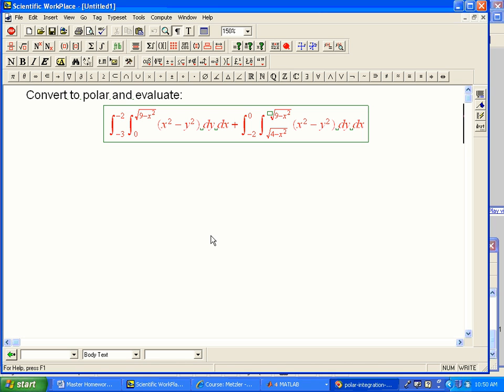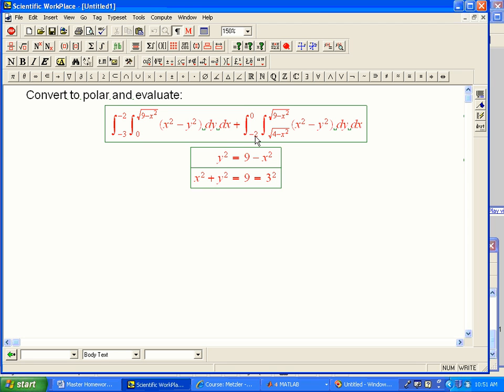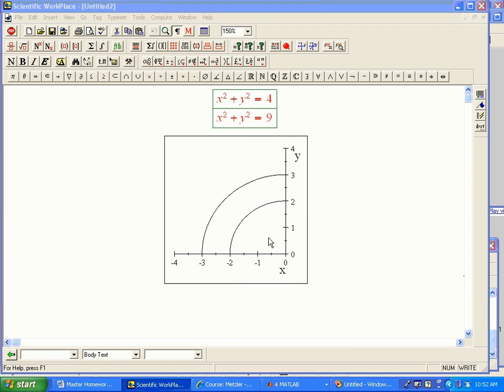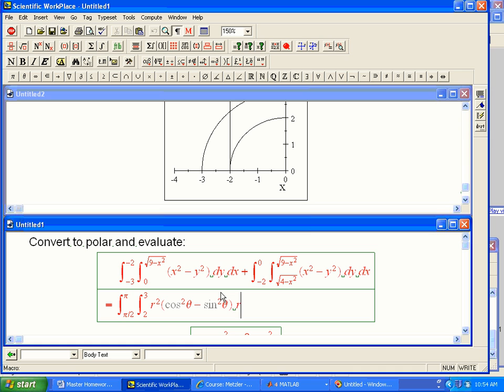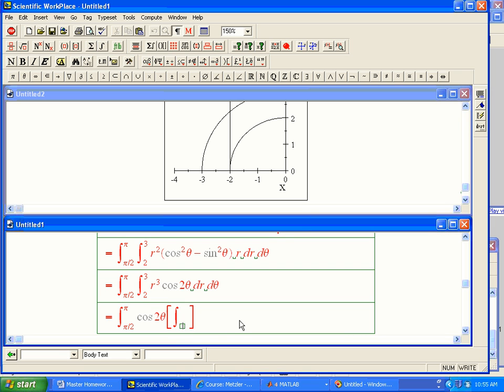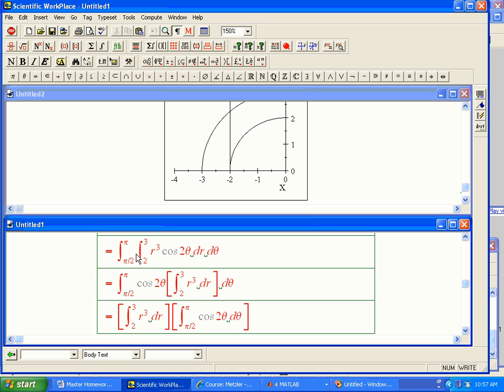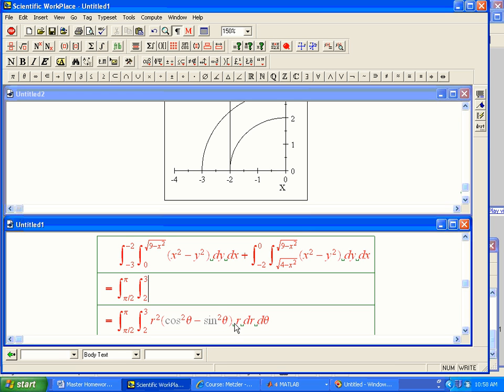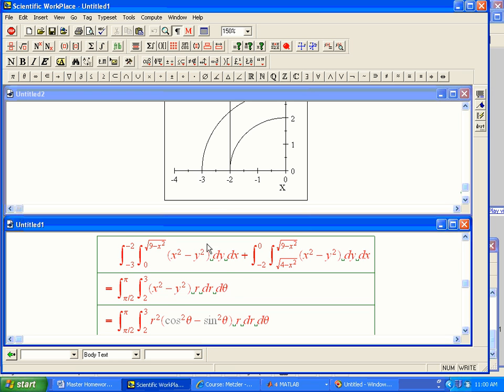Converting cartesian to polar in double integral (example)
An example of converting an ugly cartesian double integral to a nice polar one, including observations about symmetry.